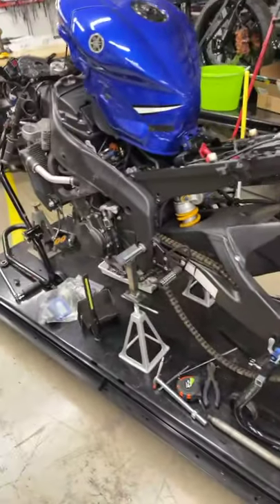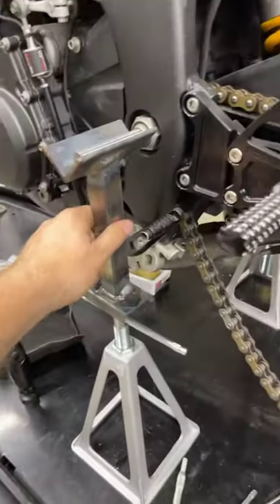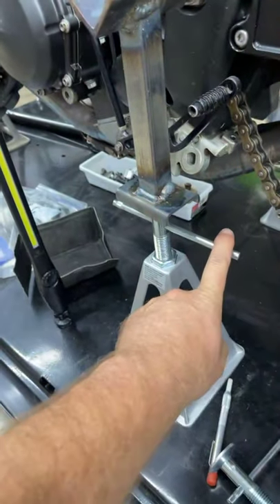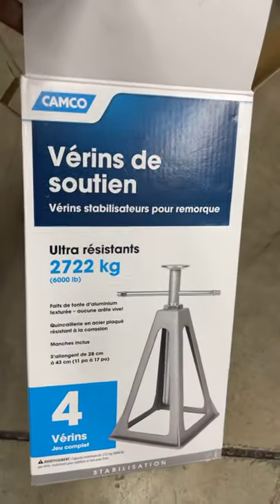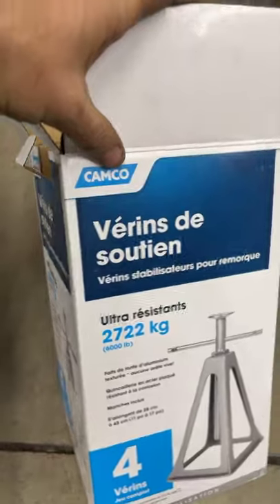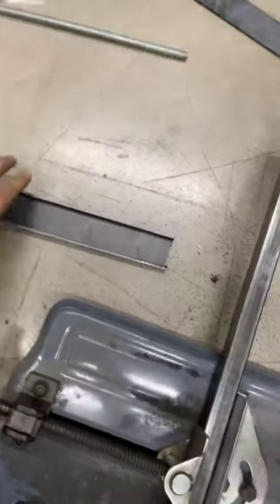Made cool frame support stands for the R6 trackbike. Shout out to Dan Kyle for Ohlins training!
Big shout out to Dan Kyle for the Ohlins suspension training today! I feel super confident to baseline the R6. More vids on that to come. I made these cool work stands tonight and thought I’d share.

Keep Wrenching,
Shane Conley
Instructor/Motivator/Motorcyclist

Want $200 bucks back free?
You can earn $200 cash back with the Chase Freedom Unlimited card or the Chase Freedom Flex card.

New! Earn 5% cash back on grocery store purchases (not including Target® or Walmart® purchases) on up to $12,000 spent in the first year.